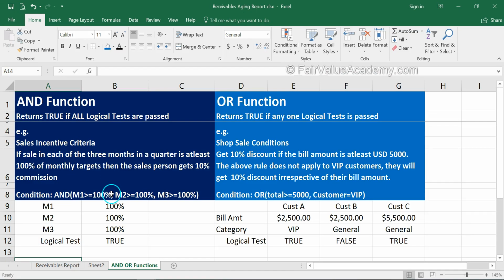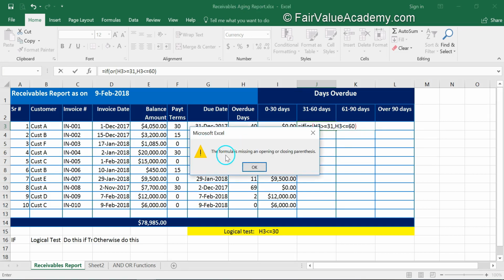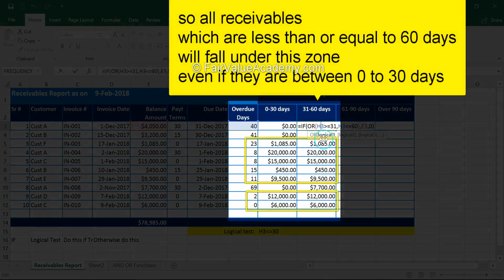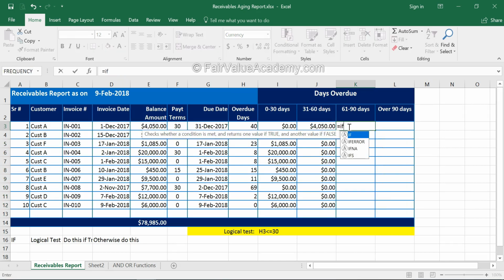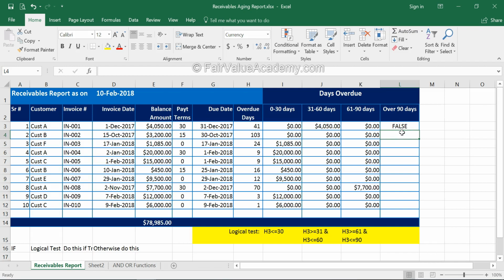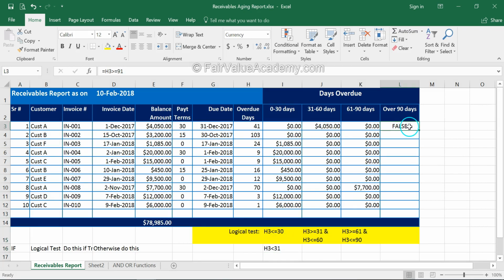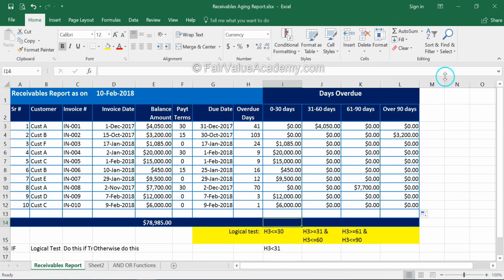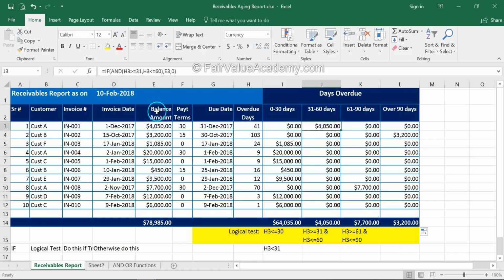Excel 10 2 5 Using IF along with AND & OR Function